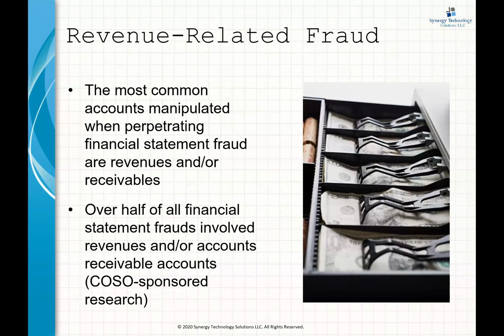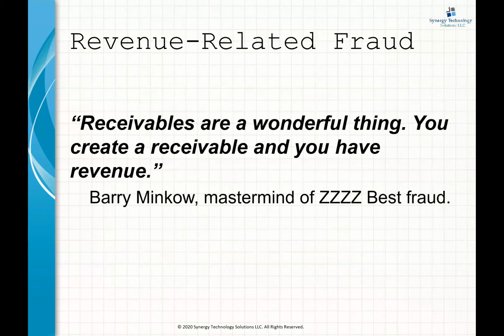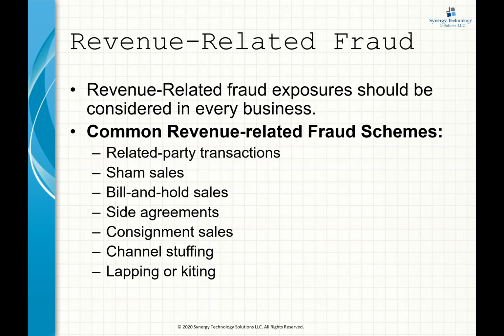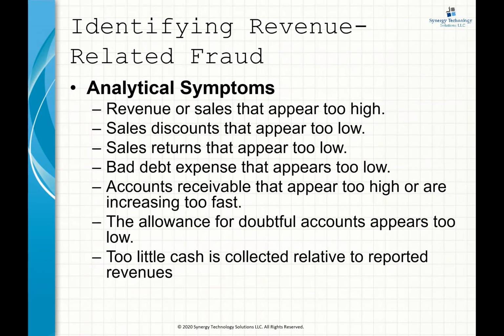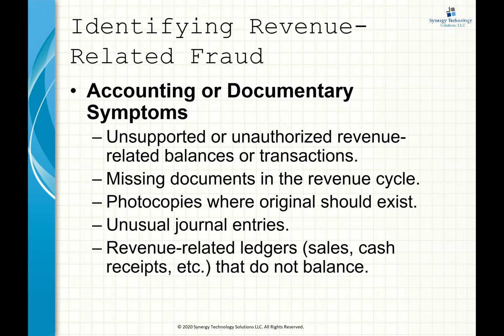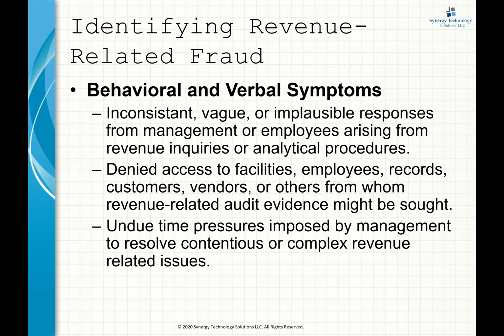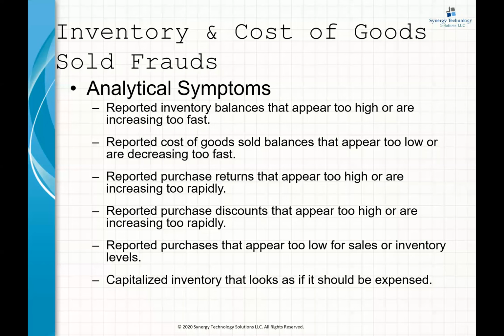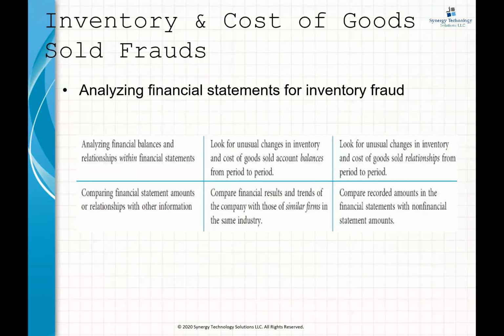How to Detect Financial Statement Fraud Part II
People have been trying to "massage" financial results since the advent of stock market in the early 19th century. Since then intensity and magnitude of financial statement fraud has been growing steadily. World has seen some major financial statement fraud cases since 2000. Investors have lost billions from Financial Statement fraud of companies such as Enron, WorldCom, Tyco. This three part series explores various indicators of financial statement fraud and how to detect those. The content covered in this training will be of particular interests to external auditor, fraud examiners, internal auditors and even to investors.